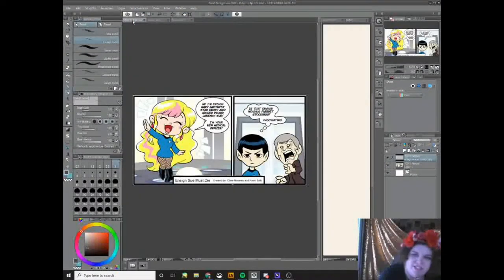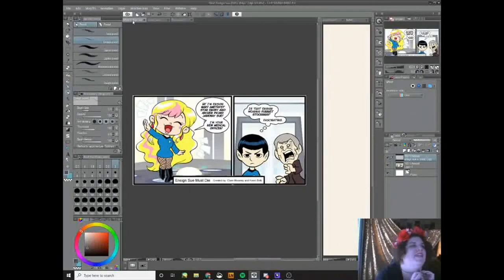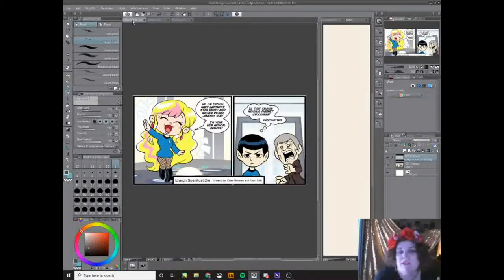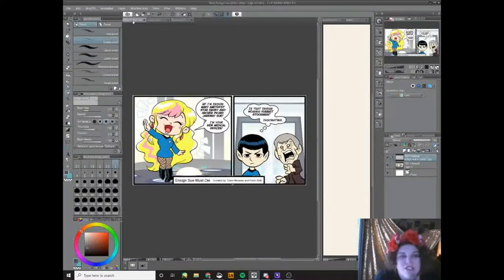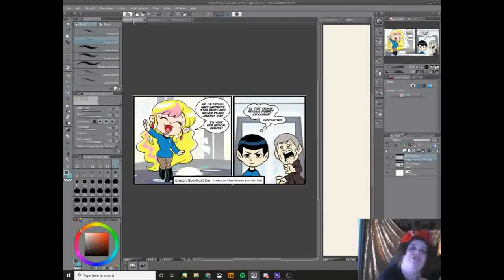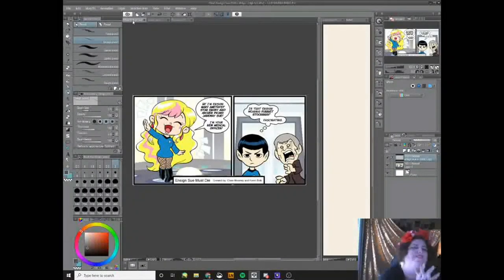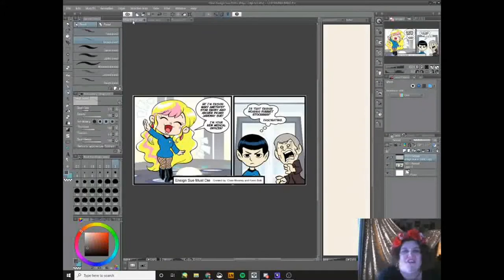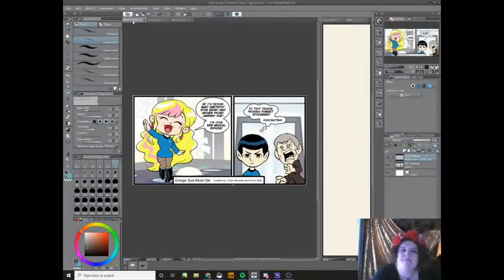How to Create Compelling Characters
Pop Culture Classroom instructor and professional artist Terra Necessary provides step-by-step help to create (and draw!) awesome characters.